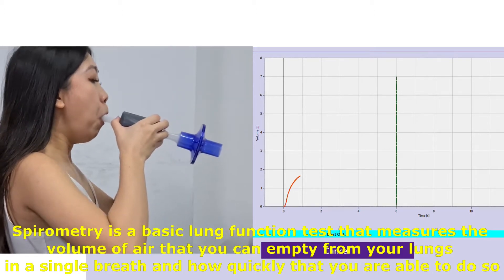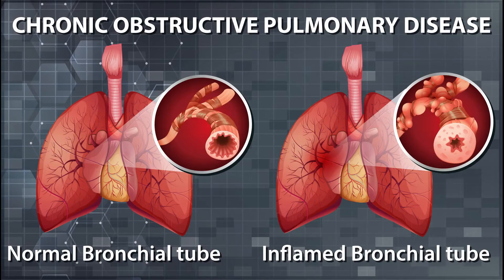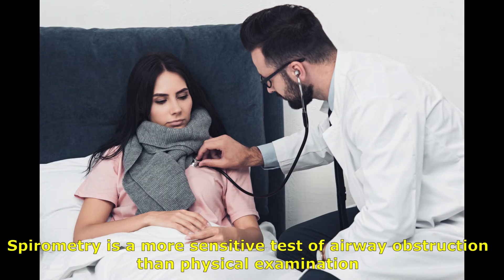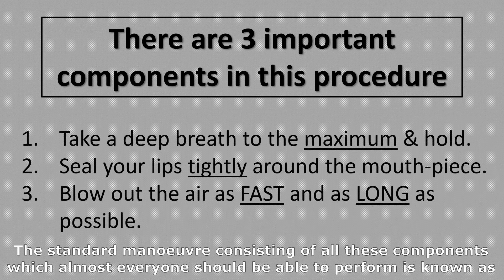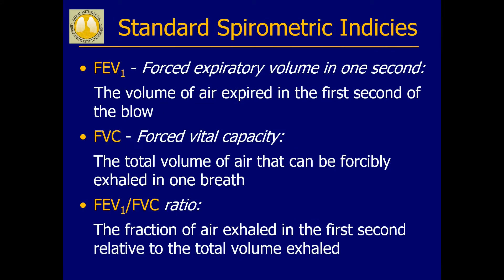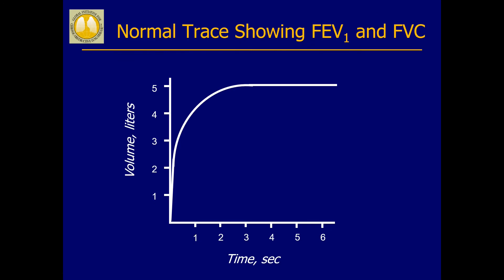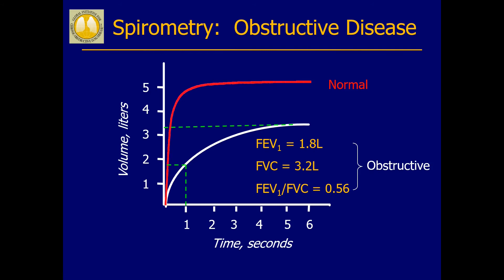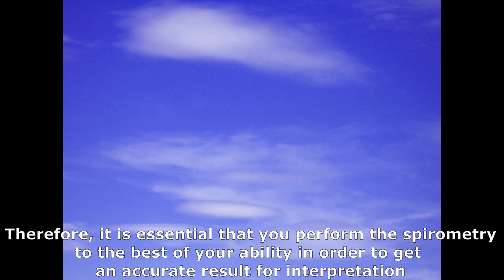It's a breeze...SPIROMETRY MADE EASY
This video is to help you understand more about the Spirometry test.

1. Spirometry is a basic lung function test that measures the volume of air that you can empty from your lungs in a single breath and how quickly you are able to do so
2. A spirometer is a device that is able to record all the volume of air blown into it (in litres) over the time (in seconds) that it takes to do so
3. Measuring the volume of air that you can breathe out forcefully is important because obstructive airway diseases like asthma and COPD lead to the narrowing of air passages within the lungs. This generally causes a limitation on the amount of air that one can exhale, and less limitation on how much one can inhale. Thus, it is usually more important to test how much and how fast you can blow out during exhalation
4. Spirometry is the process of breathing out forcefully into a spirometer. If done properly, this procedure gives an accurate and precise assessment of the presence and severity of airway obstruction. Spirometry is a more sensitive test of airway obstruction than a physical examination or even a chest Xray
5. There are 3 important components while performing proper spirometry: (1) Inhaling deeply to your maximum lung capacity, (2) Holding the breath and sealing your lips around the mouth-piece of the spirometry before (3) Blasting ALL of the air out from your lungs into the spirometer, as quickly AND as completely as you can
6. This standard manoeuvre consisting of all these components which almost everyone should be able to perform is known as a FORCED EXPIRATORY MANOEUVRE (FEM). The spirometer records all of the air that is blown into it during every instant of the manoeuvre and totals the volume up
7. Spirometry provides your doctor with 2 essential bits of data: FEV1 and FVC
8. The FVC stands for the FORCED VITAL CAPACITY, which is the total volume of air that you blow into the spirometer during the FORCED EXPIRATORY MANOEUVRE (FEM).
9. FEV1 stands for FORCED EXPIRATORY VOLUME in one second, which is the volume of air blown into the spirometer during the first second of the manoeuvre
10. Based on the magnitude of these 2 indices and the ratio between the two, your doctor will be able to tell if there is any obstruction in your lower respiratory air passages
11. If you do not have any airway narrowing causing obstruction to airflow, you should be able to exhale out at least 70% of air during the first second of the FEM. Thus, in a normal individual, the ratio of FEV1/FVC is greater than 0.7. If there is significant airway obstruction, you will not be able to do so, i.e., the FEV1/FVC ratio is less than 0.7. This is a sure sign of airway obstruction and can help your doctor to make a proper diagnosis of your lung condition
12. In addition, the doctor can determine how much the airway obstruction can be improved by comparing spirometry results performed before and after administering certain bronchodilator medication
13. You should gather by now that a spirometry test is indeed a very useful procedure
14. Therefore, it is essential that you perform the spirometry to the best of your ability in order to get an accurate result for interpretation

in collaboration with Our Smartfuture.

Last of all, please add the add this acknowledgment:

Lung Animation Video Clip Attribute: Vecteezy.com

Our postal address is:
#12-03 Mount Elizabeth Medical Centre
3 Mount Elizabeth, Singapore 228510